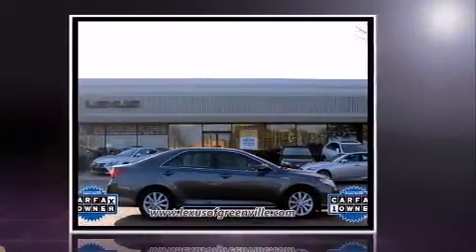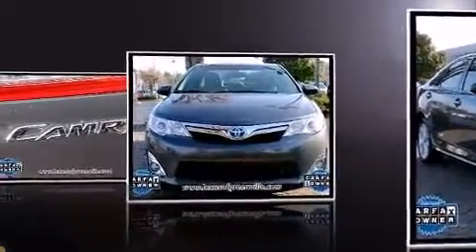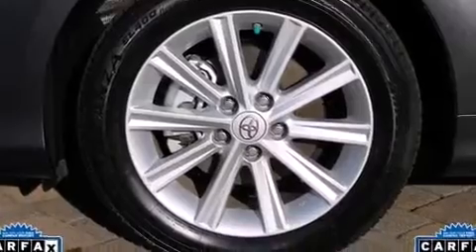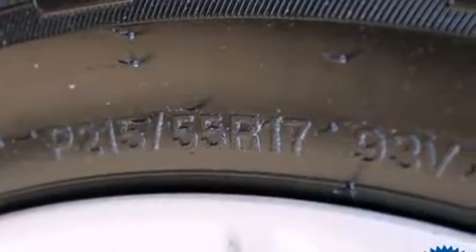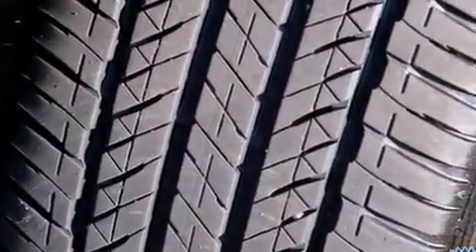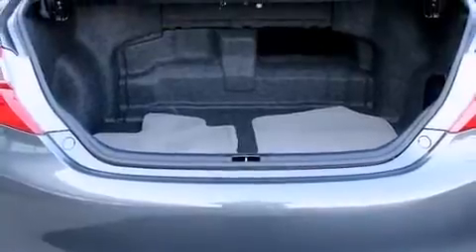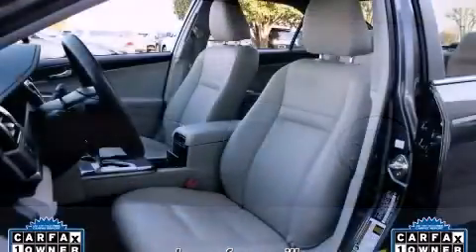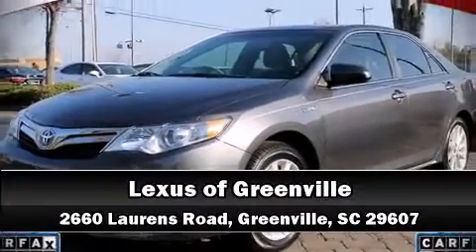2013 Toyota Camry Hybrid in Greenville, SC 29607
Climb inside the 2013 Toyota Camry Hybrid. This 4 door, 5 passenger sedan just recently passed the 10,000 mile mark! It features an automatic transmission, front-wheel drive, and a 2.5 liter 4 cylinder engine. Toyota prioritized comfort and style by including: variably intermittent wipers, a trip computer, an outside temperature display, front bucket seats, telescoping steering wheel, power door mirrors, and power windows. Premium sound drives 6 speakers, providing you and your passengers a sensational audio experience. Toyota ensures the safety and security of its passengers with equipment such as: head curtain airbags, front and rear SIDE impact airbags, traction control, brake assist, a panic alarm, and 4 wheel disc brakes with ABS. For added security, dynamic Stability Control supplements the drivetrain. A Carfax history report provides you peace of mind by detailing information related to past owners and service records. We know that you have high expectations, and we enjoy the challenge of meeting and exceeding them! Stop by our dealership or give us a call for more information.